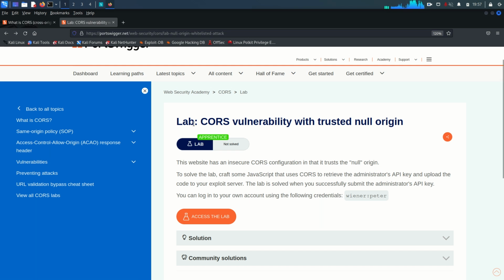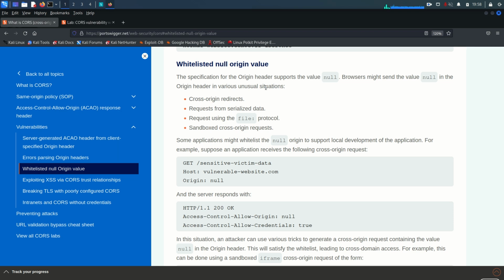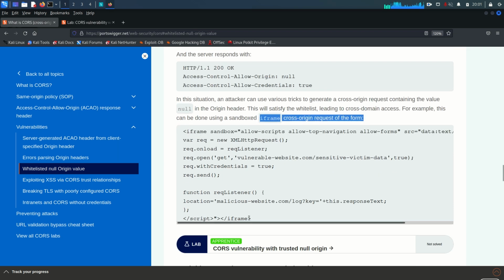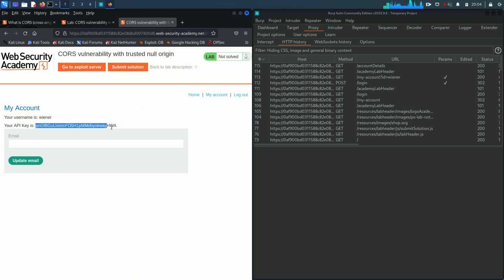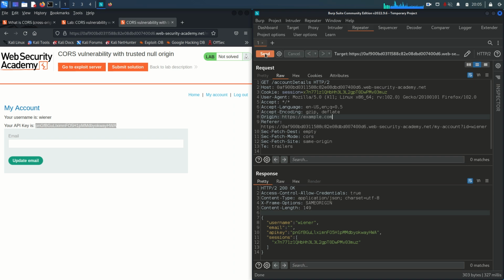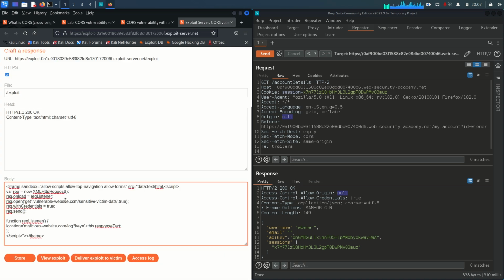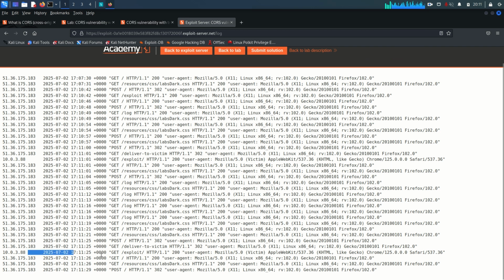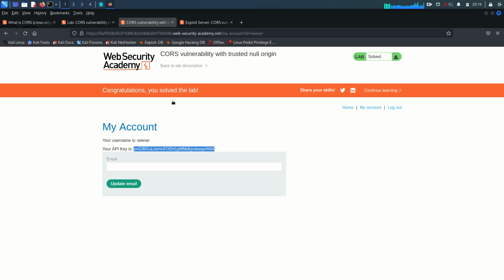CORS vulnerability with trusted null origin - Lab#02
In this video, I demonstrate how to exploit a CORS misconfiguration where the server trusts the null origin — a dangerous but surprisingly common mistake. Using a custom payload hosted on an exploit server, we successfully retrieve the administrator’s API key via a cross-origin request.

🔍 What You'll Learn:
What is a null origin and how it’s created (e.g., via sandboxed iframes, local files, or data URIs)
How trusting null origin in CORS can expose sensitive data
Crafting JavaScript to make cross-origin requests and extract protected information
Hosting and delivering the payload using an exploit server

🎯 Lab Goal:
Use a cross-origin request (with a null origin) to retrieve the administrator’s API key, and submit it to solve the lab.

🛠 Tools Used:
JavaScript Fetch API or XHR
Exploit server (for payload delivery)